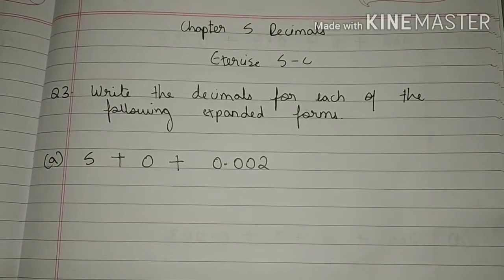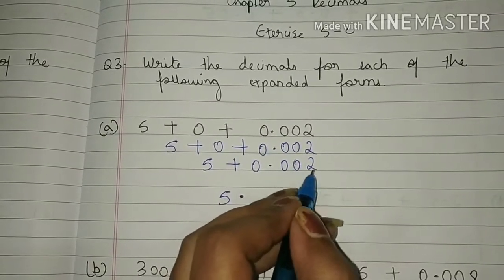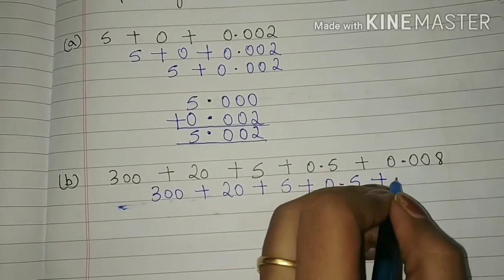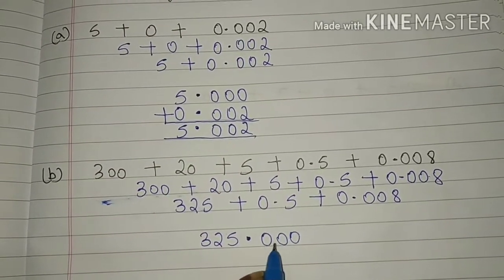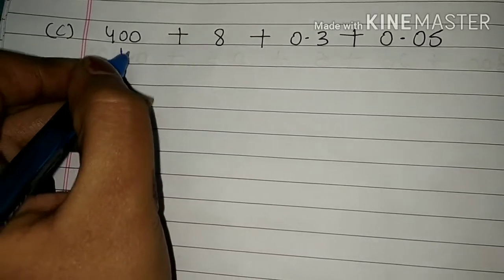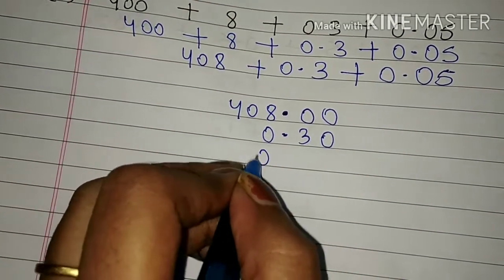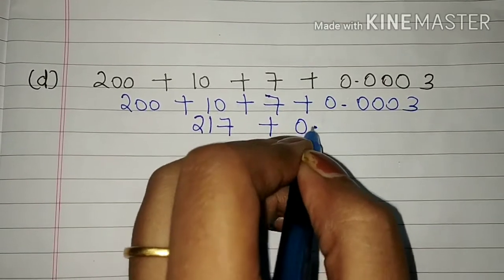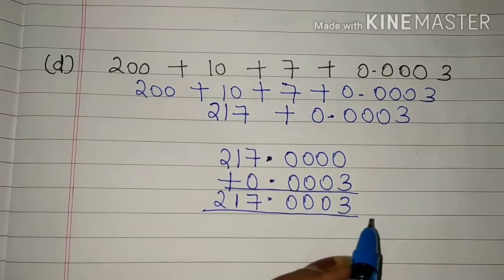Class 5 Mathematics, Chapter 5 Decimals, Topic Exercise 5c Q3 a to d part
Write the decimals for each of the following expanded forms .